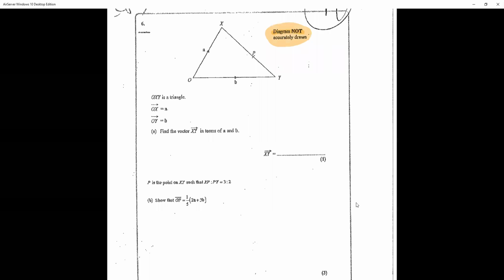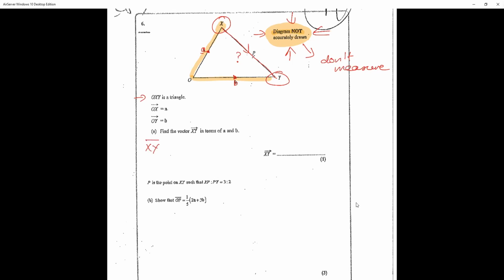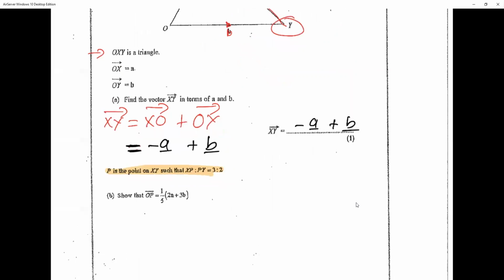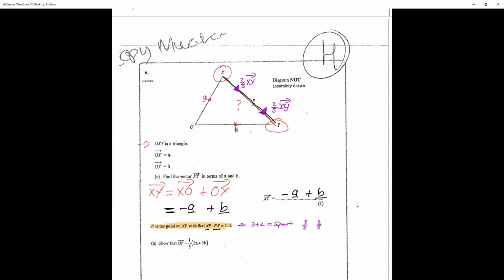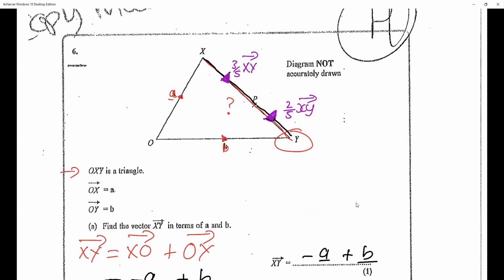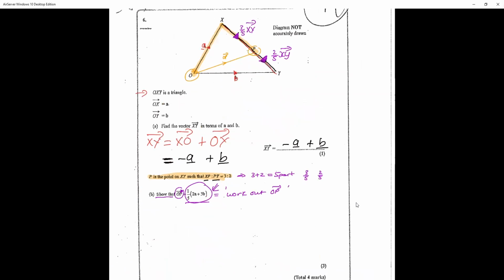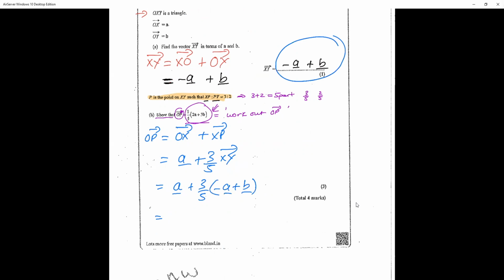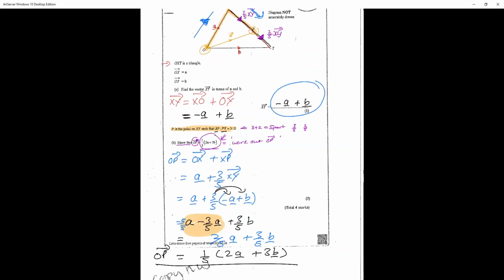Q6 H vector Exam Q